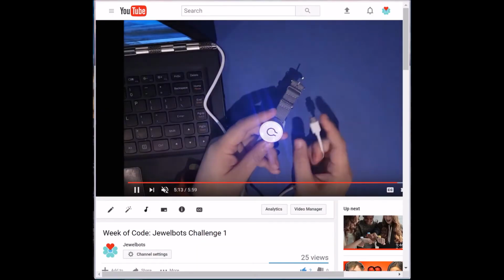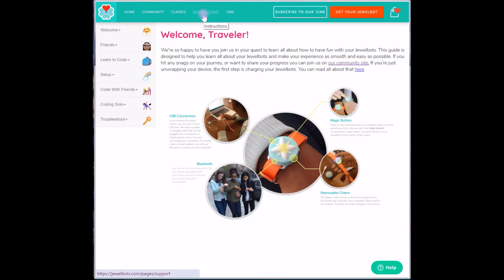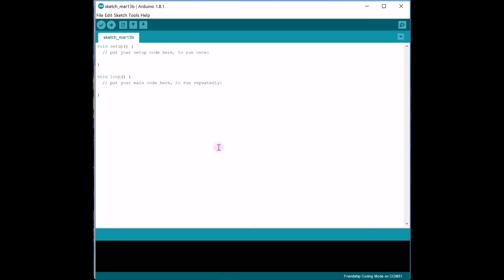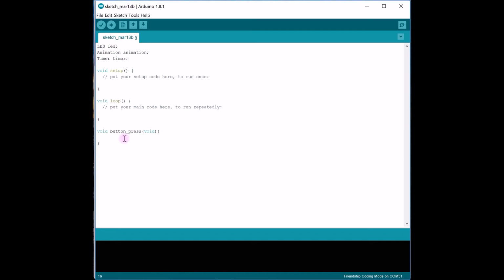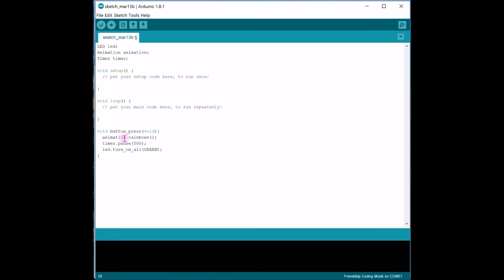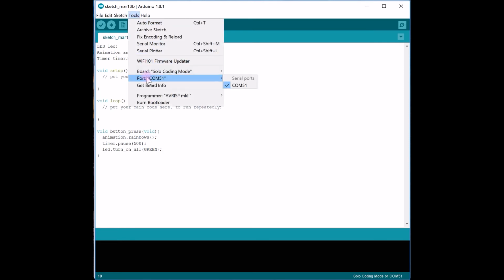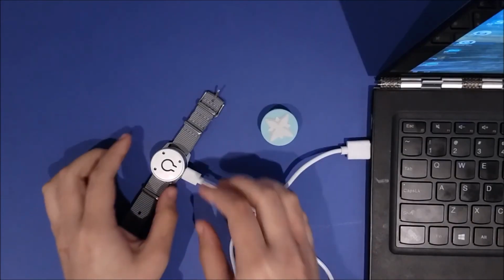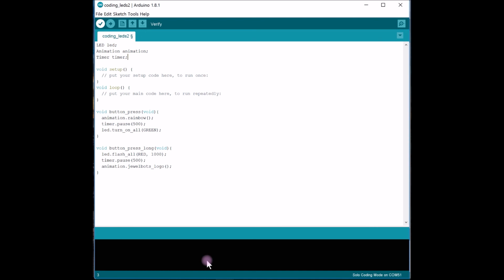WEEK OF CODE: Jewelbots Challenge 2 || Coding User Inputs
Above is a Coding Tutorial Challenge video! The beginning portion explains the basics of coding your Jewelbot! Skip straight to 4:00 for the challenge.

Below is the code to easily copy and paste. Try changing interacting the button inputs and changing the different methods around to see the Jewelbot reactions!

LED led;
Animation animation;
Timer timer;

void setup() {
  // put your setup code here, to run once:
void loop() {
  // put your main code here, to run repeatedly:

void button_press(void){
  animation.rainbows();
  timer.pause(500);
  led.turn_on_all(GREEN);

void button_press_long(void){
  led.flash_all(RED, 1000);
  timer.pause(500);
  animation.jewelbots_logo();

Instructor:
Quymbee Chen

Music Creds:
Electric Mantis - Daybreak [Majestic Color]